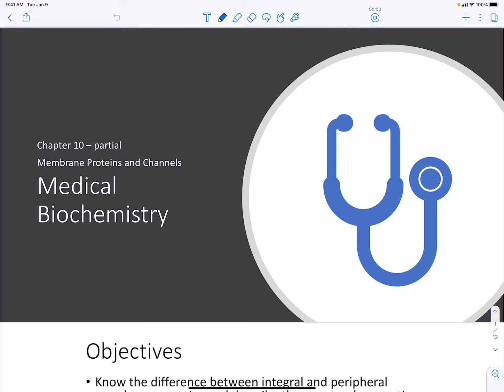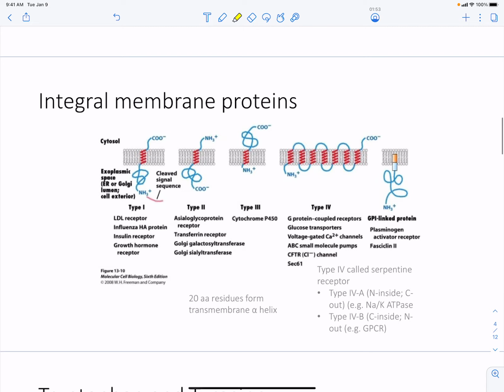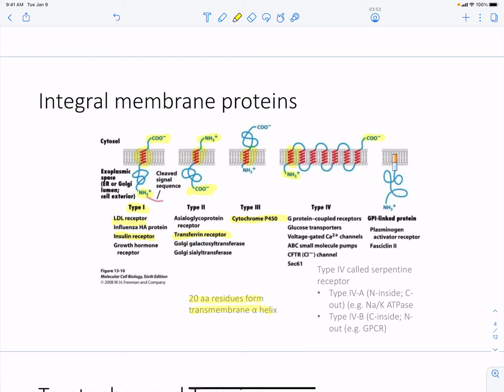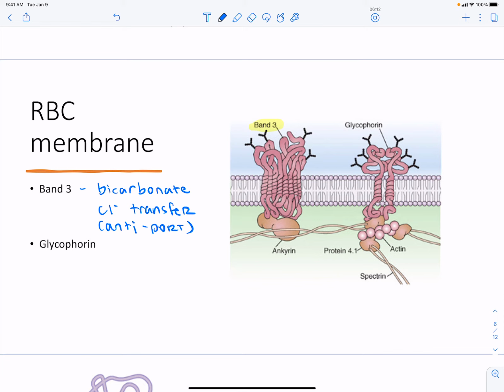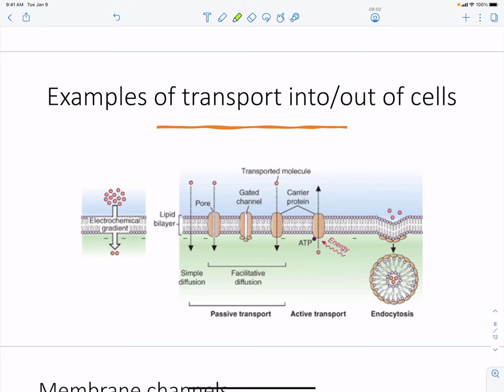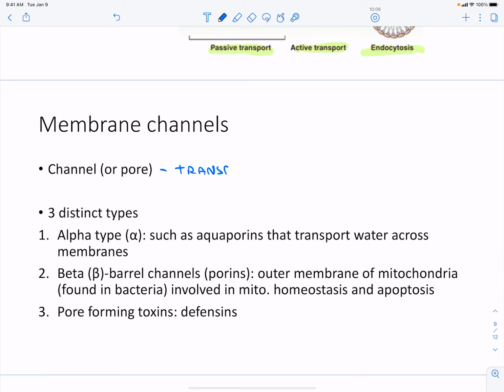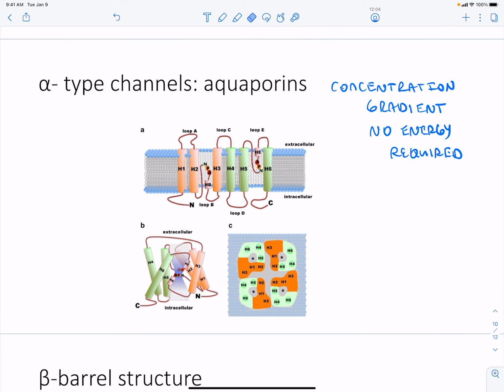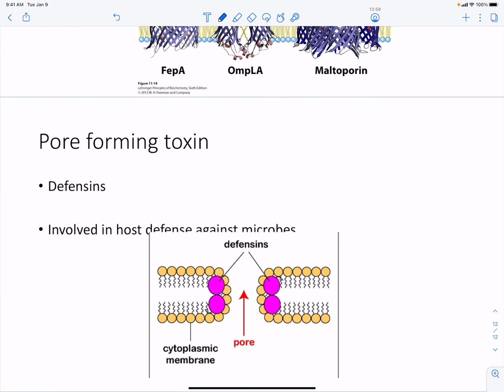Membrane Proteins and Channels